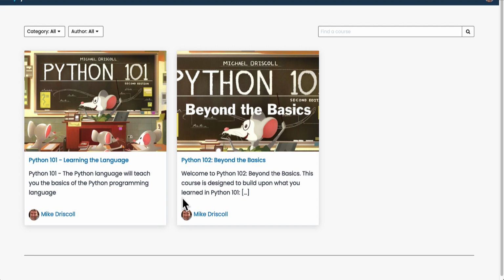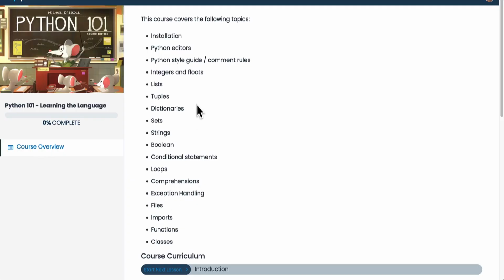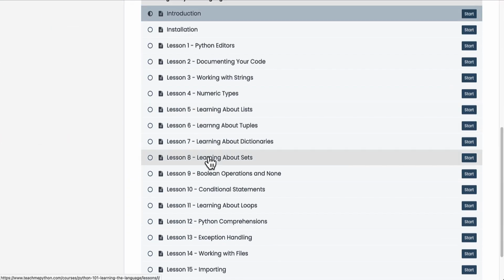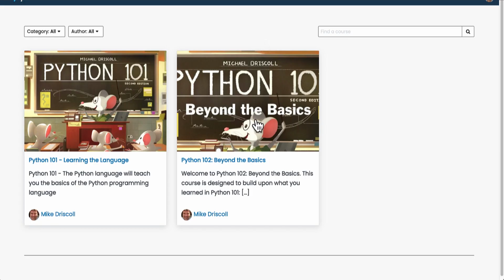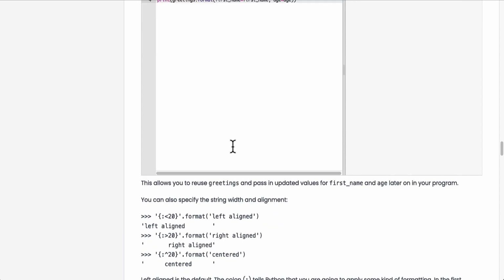Teach Me Python Website Launched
Teach Me Python is a brand new website about the Python Programming language. Teach Me Python is a subscription-based service that will teach you Python using courses, eBooks, tutorials, and videos. The tutorials and courses will include live code examples that you can run in your browser, when possible.

Courses track your progress so you can see how far along you are in your learning journey.